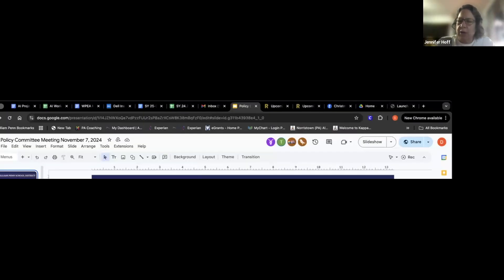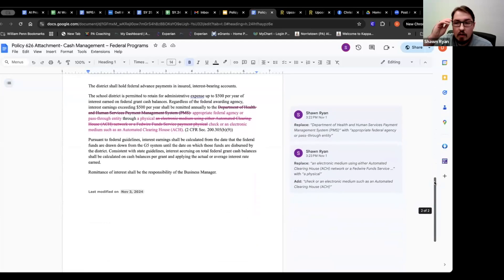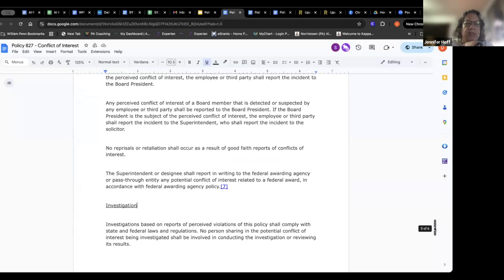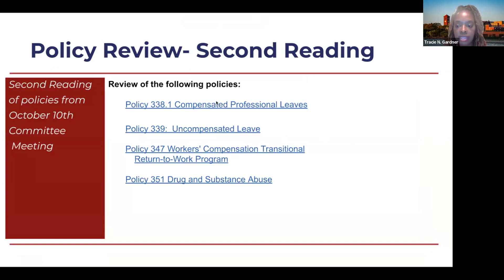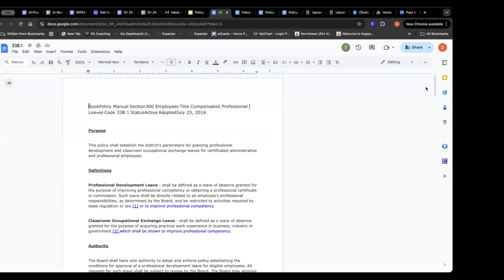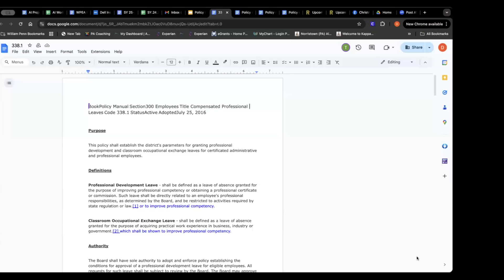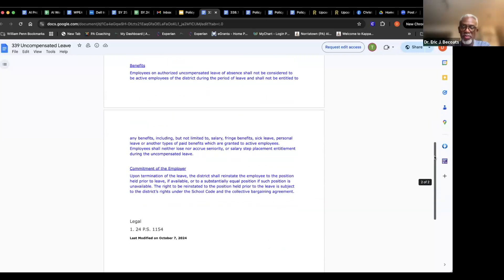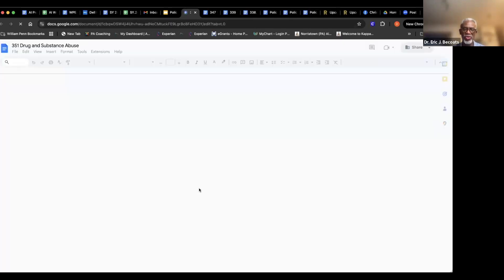Policy Committee Meeting - November 7, 2024